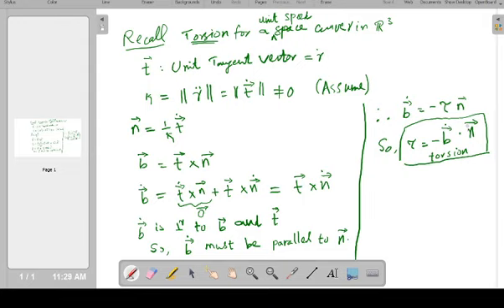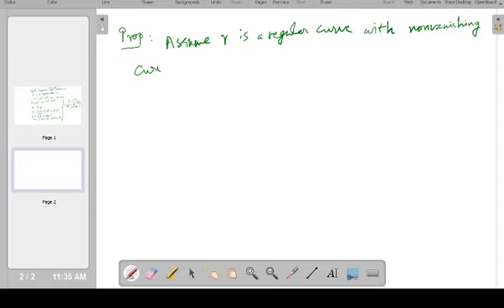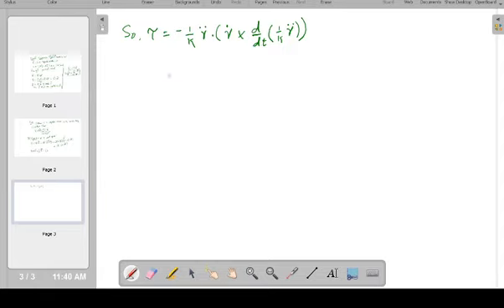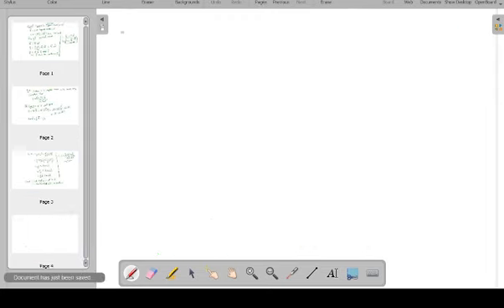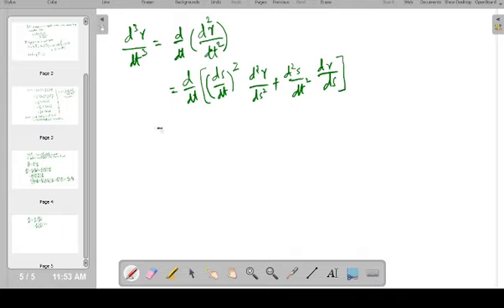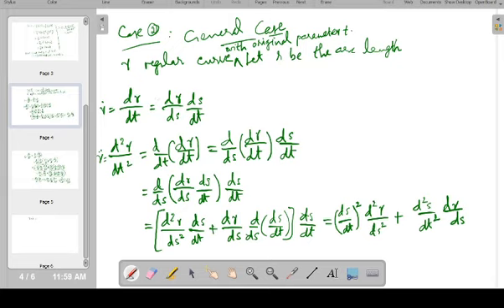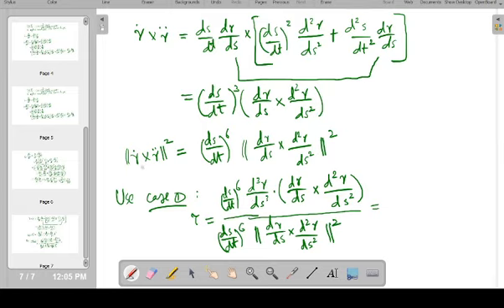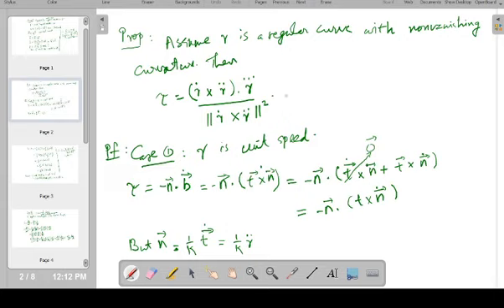MCG 24 space curves 2